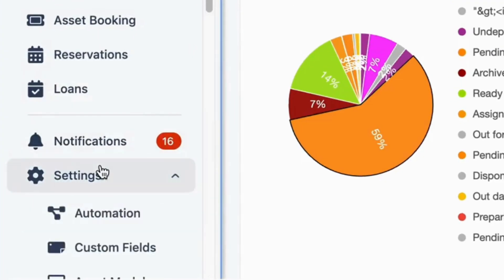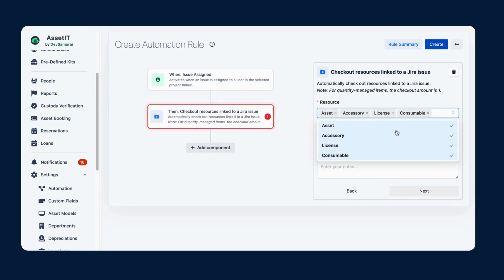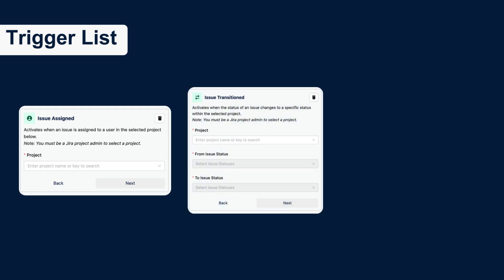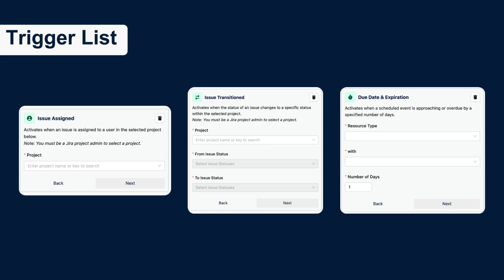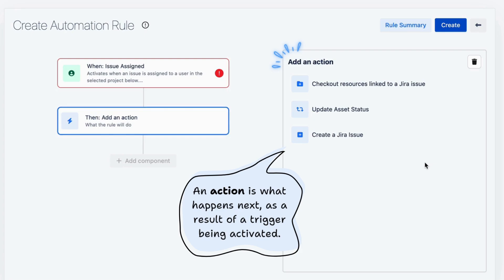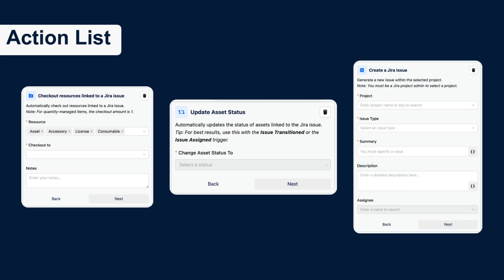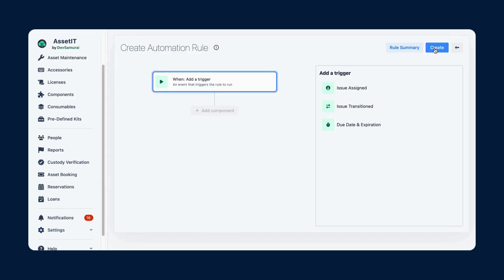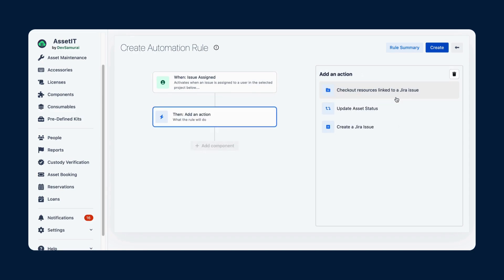Automation | AssetIT version 1.4.12 for Cloud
🚀 Introducing AssetIT Automation – the smarter way to manage your assets!
Set up triggers and actions to automate routine tasks:
⚙️ Automatically change the status of an asset.
⚙️ Automatically create a Jira issue.
⚙️ Automatically checkout resources linked to a Jira issue.

⏳ Save time, reduce manual effort, and boost productivity. Watch now to see how Automation can transform your workflow!
0:00 - 0:24 Introduction
0:25 - 0:50 Triggers Explained
0:51 - 1:13 Actions Explained
1:14 - 2:03 How to set up the automation rule